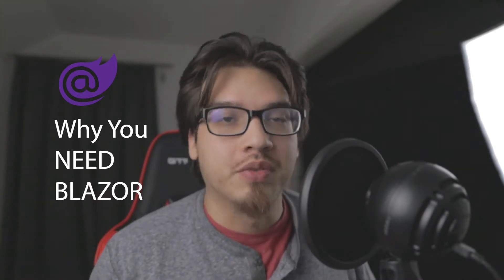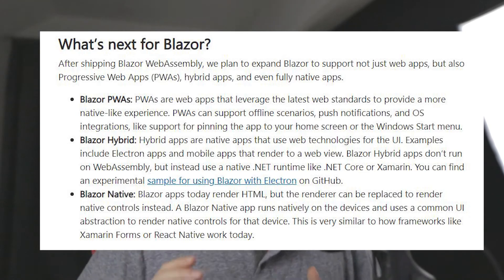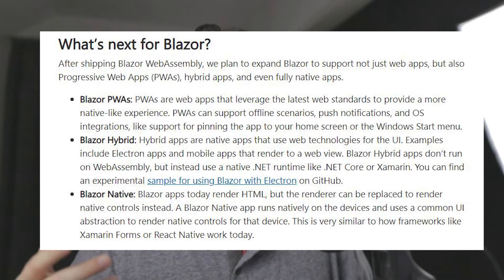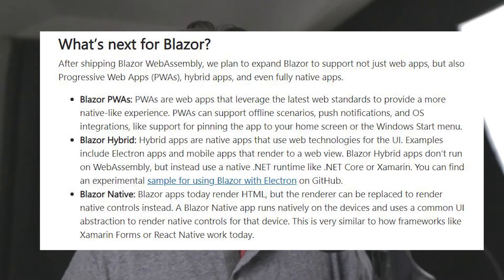Why You NEED To Learn Blazor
If you are someone coming from the ..Net tech stack, know some C#, or are curious about Microsoft's Blazor potential, this video will explain to you why Blazor is a worthwhile investment of your time. The future that Microsoft has envisioned has Blazor in it, and they have big plans. Blazor is pretty niche right now but its slated to be something big in the future and will be the future of .Net development.

0:00 intro
0:37 Reason 1
3:40 Reason 2
5:35 Reason 3